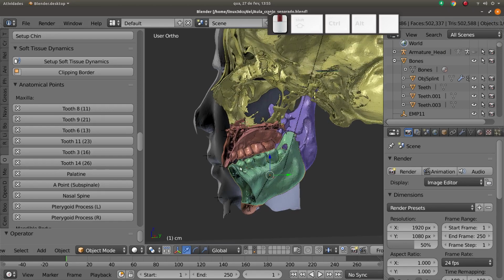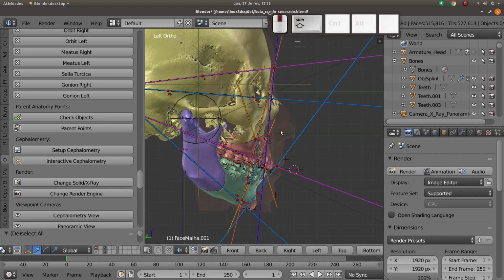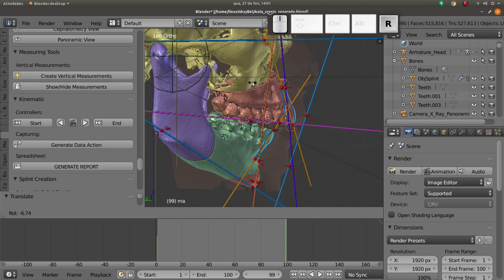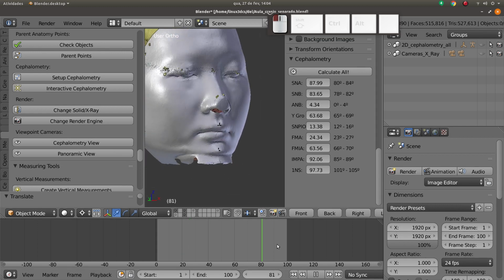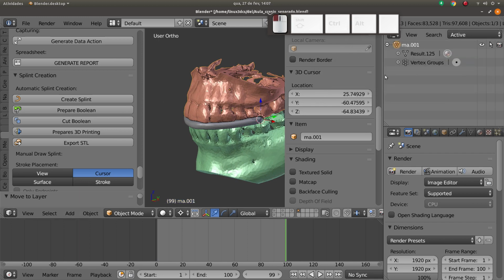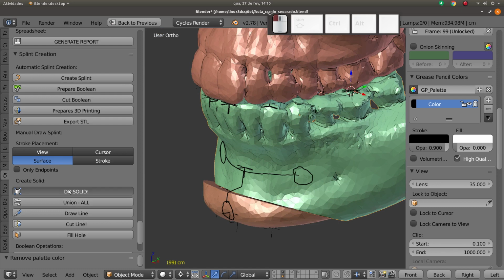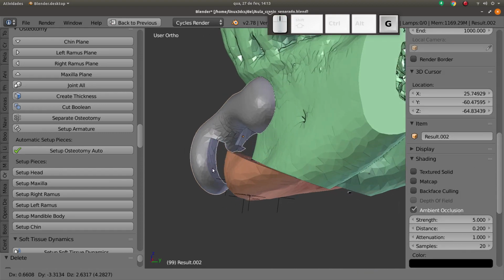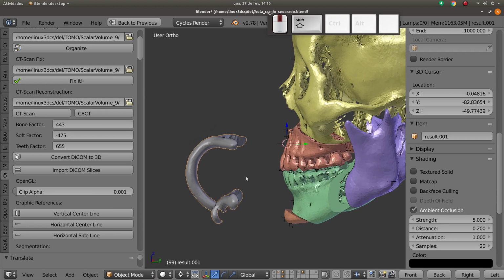OrtogOnBlender [20190225a] bad English tutorial 4 of 4